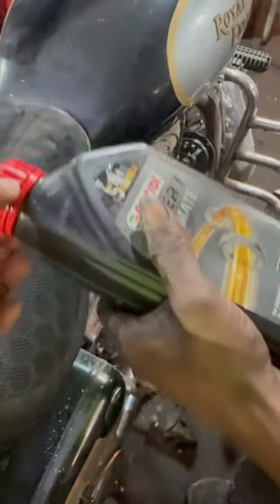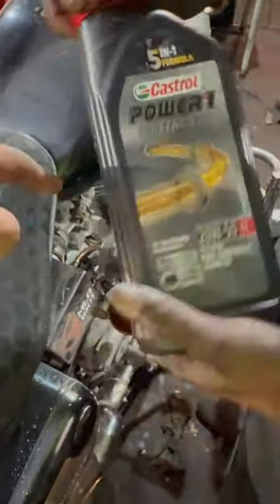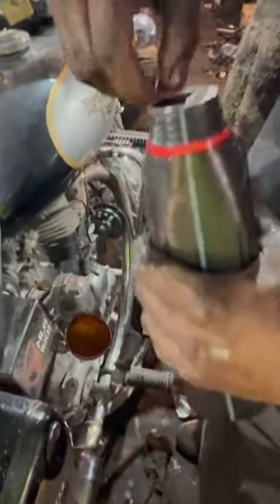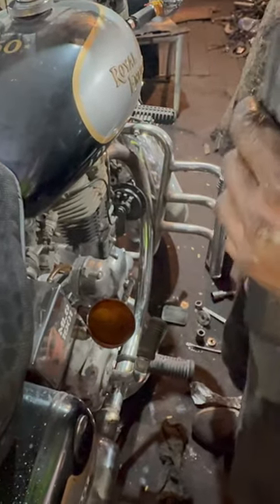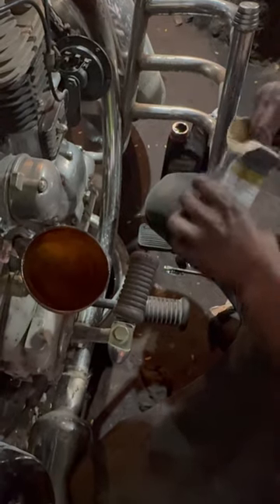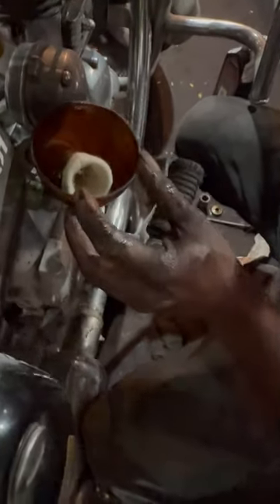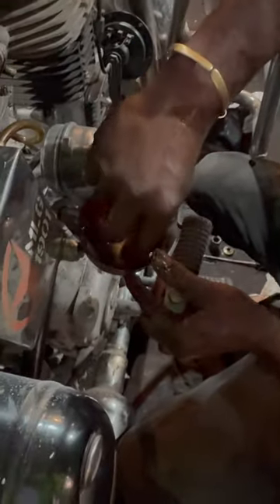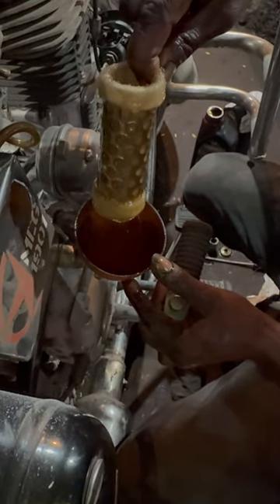Castrol Power 1 Ultimate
Castrol Power 2 ultimate is full synthetic engine oil for bikes. I am using it for the first time in my. Cast Iron bullet electra 5s .